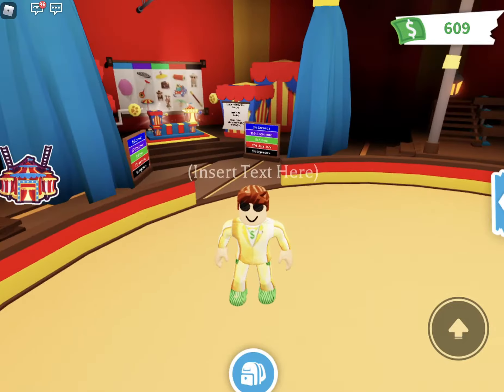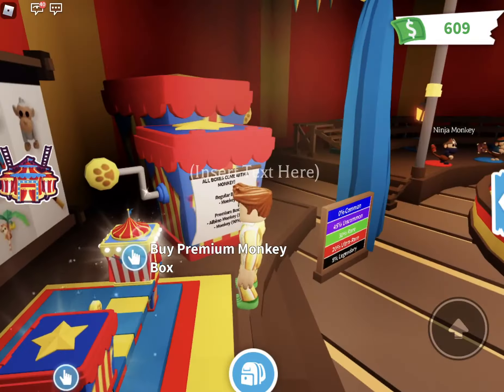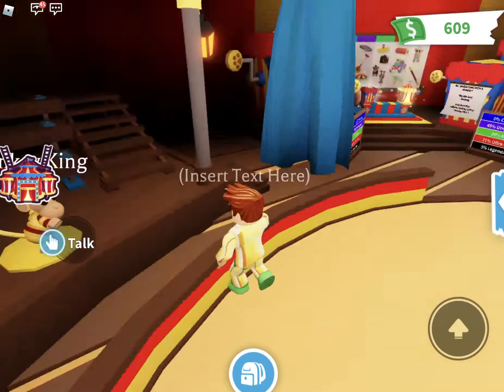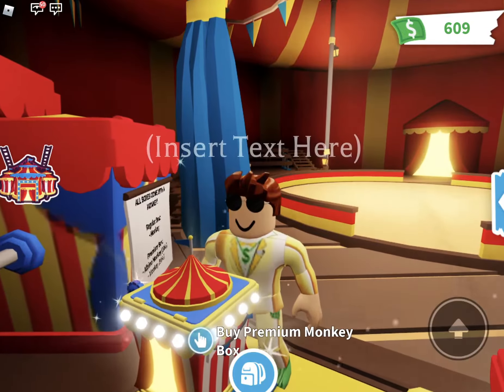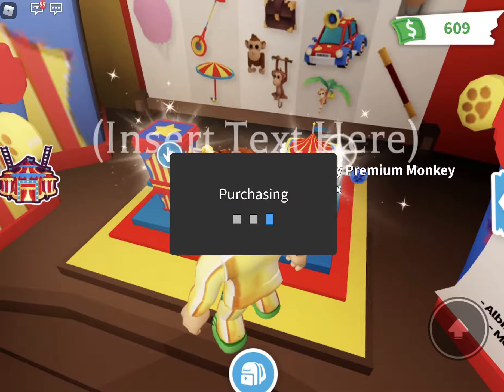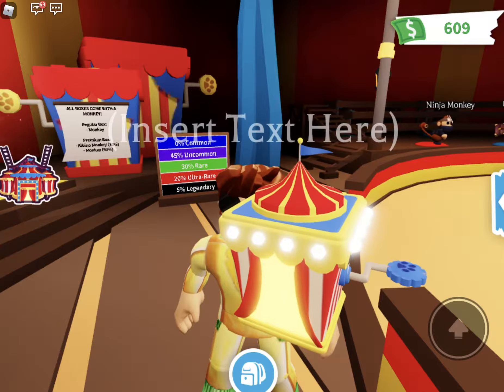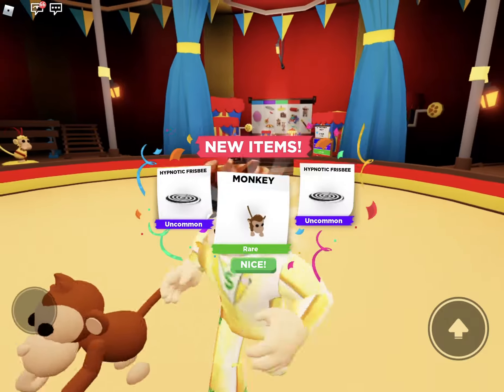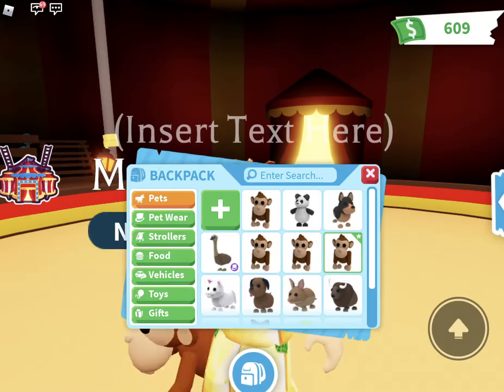Opening a premium monkey box in Adopt Me Roblox